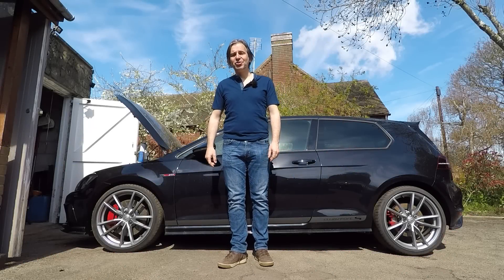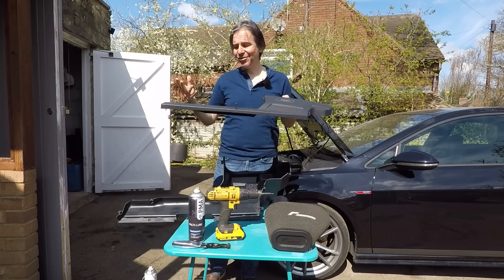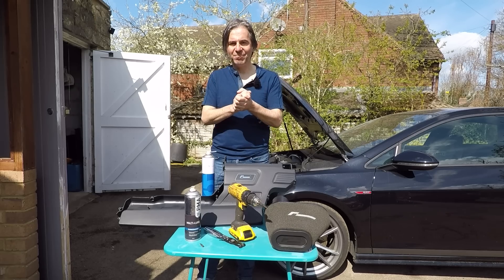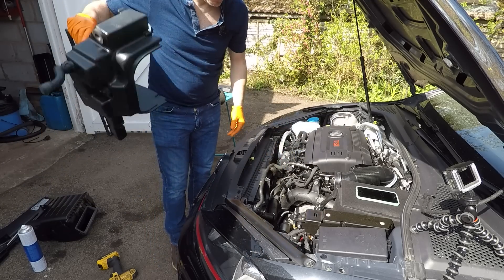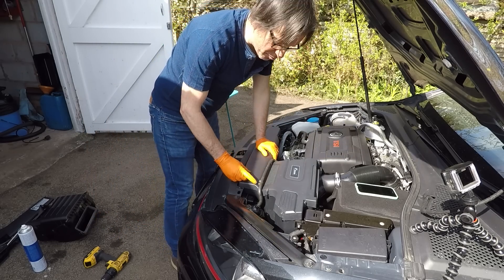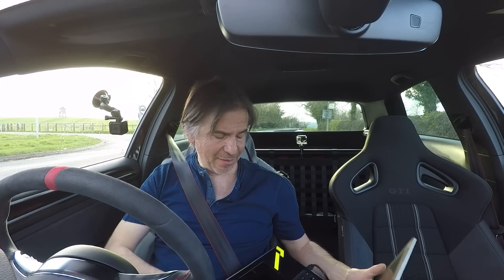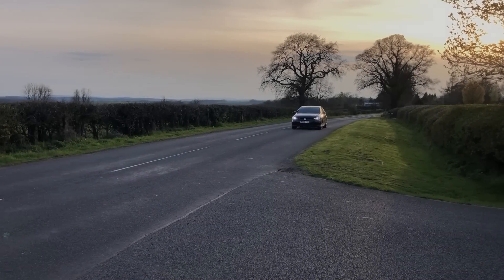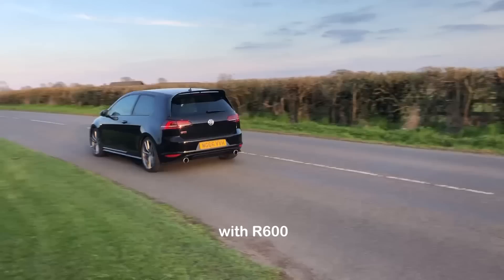WHY YOUR MK7 VW GOLF GTI + R NEEDS AN R600 INTAKE!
In this 100% unsponsored video I perform a full test of Racingline's ever popular air intake covering improvements in sound and discovering whether it actually allows more air to be ingested by my Mk7 Golf GTI Clubsport S's hungry 310 PS EA888 engine.

PLEASE NOTE - I AM USING A COTTON FILTER WITH WASHABLE FOAM OVERSOCK

This video can be divided into the following chapters
0:00 Flyby with R600 teaser
0:05 Intro graphics by @haslerdesigns
0:10 What this video is about
1:22 Why fit a Racingline R600 intake to your car?
4:04 Tools need to fit the R600
4:50 How to fit an R600 in just 5 minutes!
10:25 Test driving with standard airbox
12:33 Test driving with R600 intake
15:36 Conclusion from air mass data logging
16:55 Conclusion on extra noise from R600